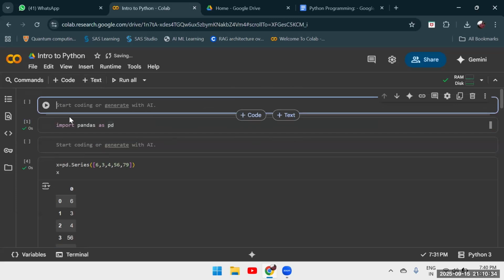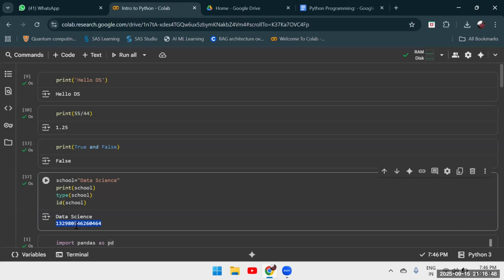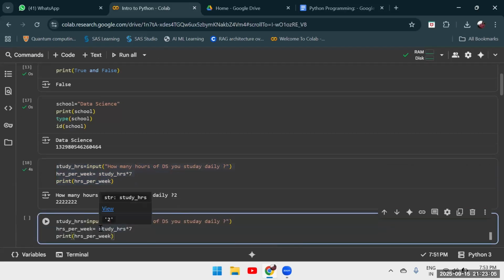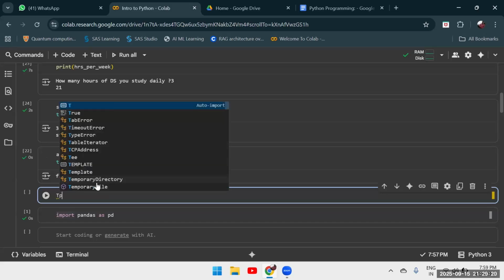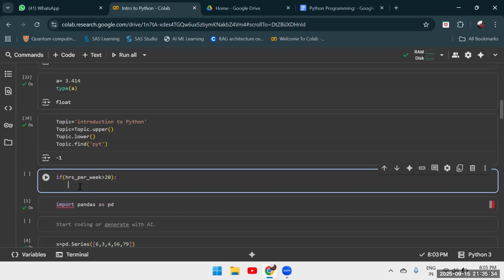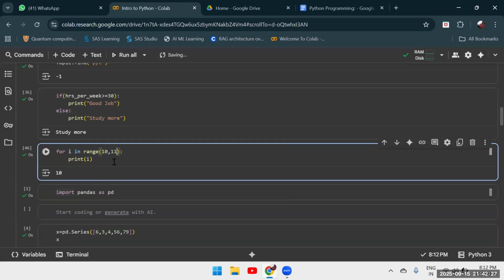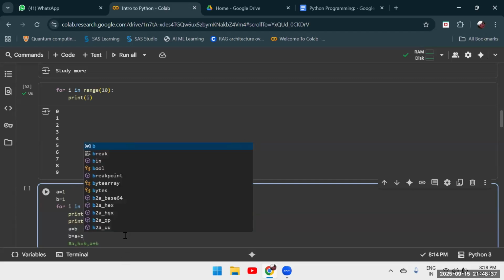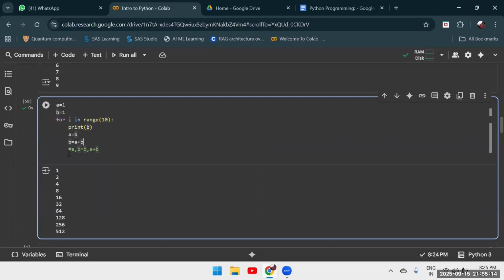🔍 Data Science Overview | What Is Data Science? | Data Science Tutorial for Beginners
🎥 Welcome to Our Introduction to Data Science! 🚀
In this video, you’ll explore the fundamentals of Data Science—what it is, why it matters, and how it transforms real-world industries. Whether you’re just starting out or planning a career in Data Science, this session gives you a solid foundation to move forward with confidence.

🎯 What You’ll Learn:

An overview of Data Science

Why Data Science is crucial in today’s digital era

Popular Data Science tools such as Python, R, SQL, and more

Career paths, roles, and job opportunities in Data Science

This video is ideal for students, freshers, IT professionals, and career switchers who want to understand how Data Science drives innovation in healthcare, finance, marketing, artificial intelligence, and beyond.

🏆 ACTE Technologies – India’s Leading Institute for Career-Focused Training
✅ 100% Job-Oriented Programs
✅ Open to All: Any Degree, Diploma, Career Gaps, Non-IT, Freshers & Professionals
✅ Industry Experts as Trainers from Top IT Companies
✅ Hands-On, Real-Time Practical Training
✅ Resume Preparation & Mock Interview Support
✅ Classroom and Online Learning Options

🎓 ACTE Technologies – Trusted Training Institute with AI-Powered Placement Support
🔹 Data Science Training in Porur, Chennai
🔹 Data Analytics Course with Placement in Porur, Chennai
🔹 Full Stack Developer Course in Porur, Chennai
🔹 Cloud Computing Certification Course in Porur, Chennai
🔹 Software Testing Training with Job Support in Porur, Chennai
🔹 Best Institute in Porur, Chennai with Guaranteed Placement

🎥 Watch Our Student Success Stories:
👉 ACTE Technologies – Official YouTube Channel

📞 Connect with Our Career Experts Today!
📍 Our Location
106, Mount Poonamallee Rd, Porur, Chennai, Tamil Nadu 600116